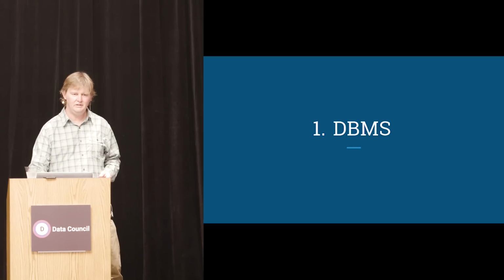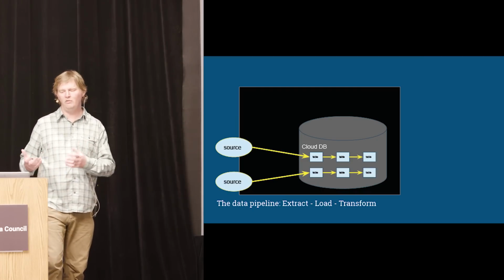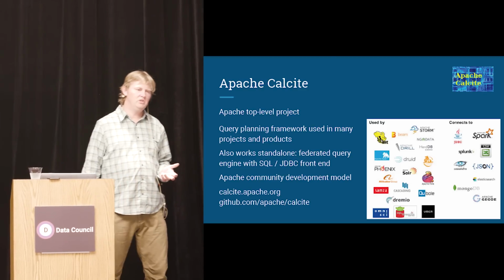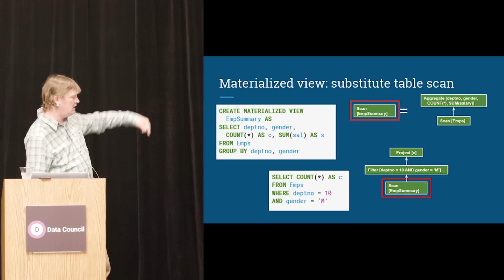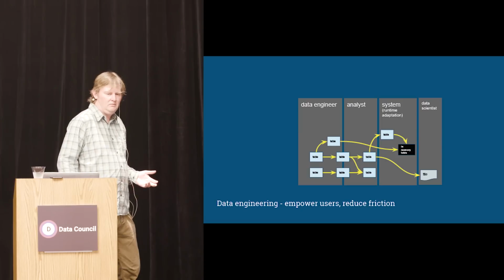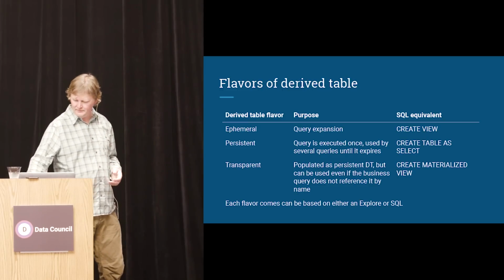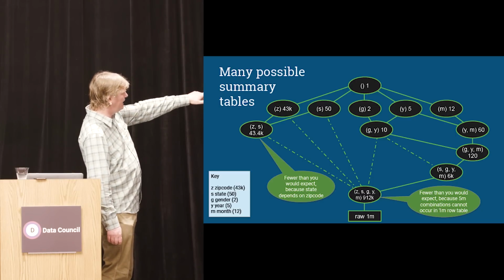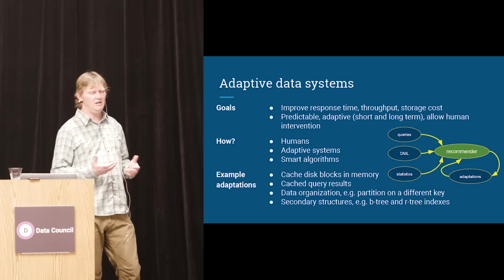Tactical Data Engineering | Looker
ABOUT THE TALK:

How do you organize your data so that your users get the right answers at the right time? That question is a pretty good definition of data engineering — but it is also describes the purpose of every DBMS (database management system). And it’s not a coincidence that these are so similar.

This talk looks at the patterns that reoccur throughout data management — such as caching, partitioning, sorting, and derived data sets. As the speaker is the author of Apache Calcite, we first look at these patterns through the lens of Relational Algebra and DBMS architecture. But then we apply these patterns to the modern data pipeline, ETL and analytics. As a case study, we look at how Looker’s “derived tables” blur the line between ETL and caching, and leverage the power of cloud databases.

ABOUT THE SPEAKER:

Julian Hyde is an expert in query optimization, database internals, in-memory analytics, and streaming. He is the founder of Apache Calcite, an open-source query planning framework that powers many database and streaming SQL engines, including Apache Beam, Flink and Hive. He was the original developer of the Mondrian OLAP engine, and was formerly Chief Architect at SQLstream. He is an architect at Looker.